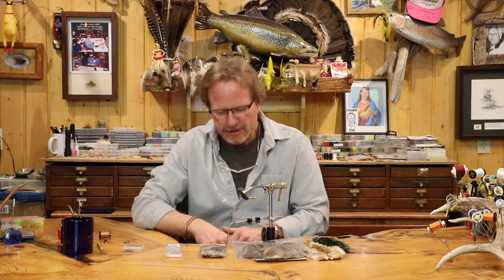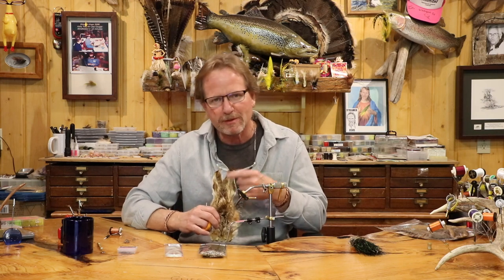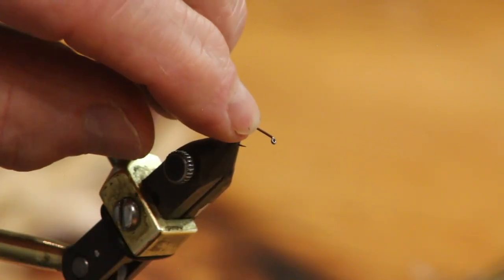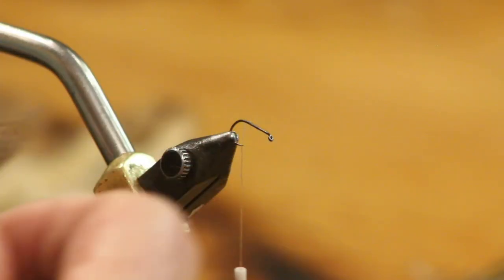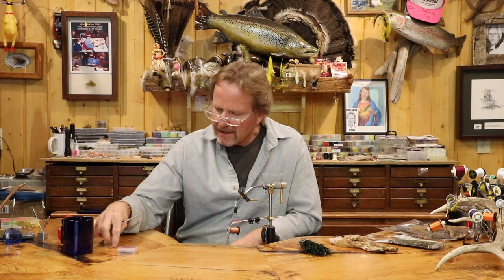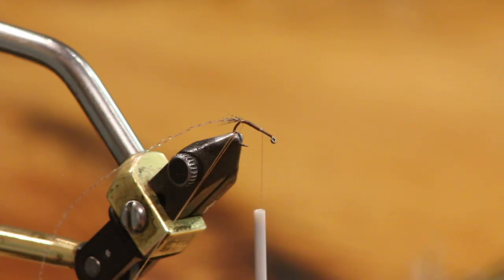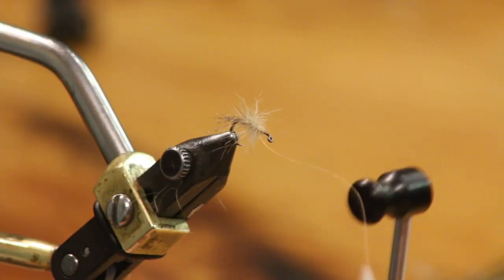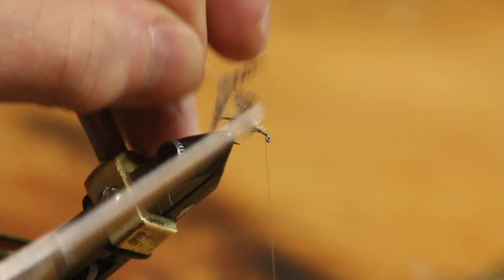Tying The Galloup Hare's Ear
This video is an updated version of our original Hare's Ear video that we shot in 2014.  We had a lot of requests to re-shoot this one with the updated camera angles and higher quality video, and this is by far one of Kelly's best takes on a traditional nymph pattern.  His Hare's Ear variation does away with a lot of the bulk that you see on most commercial patterns and is still one of the most effective mayfly nymphs ever developed.